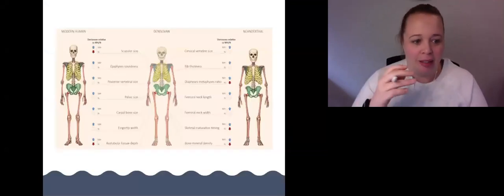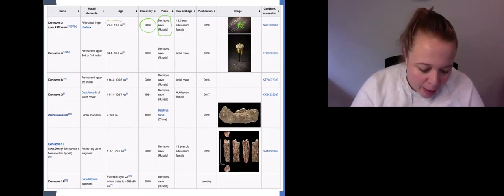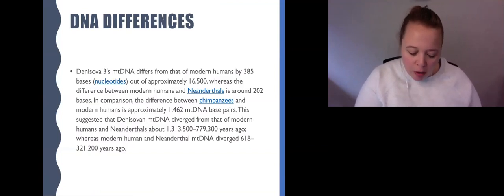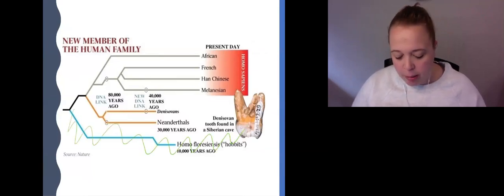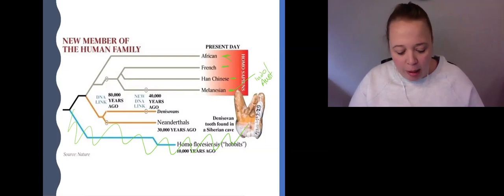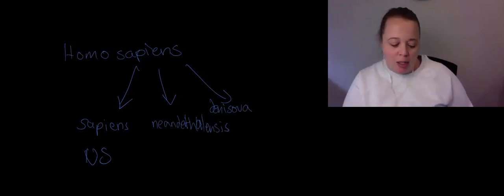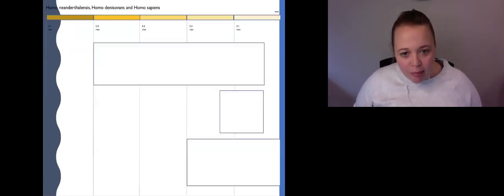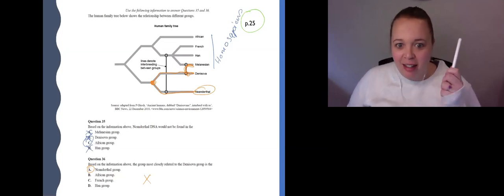4.1.4k Humans and Denisovans